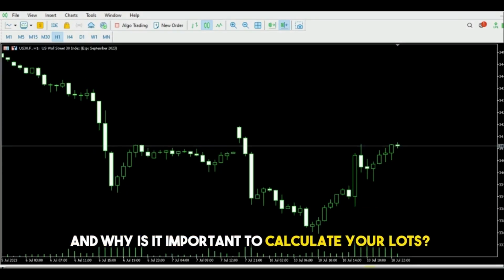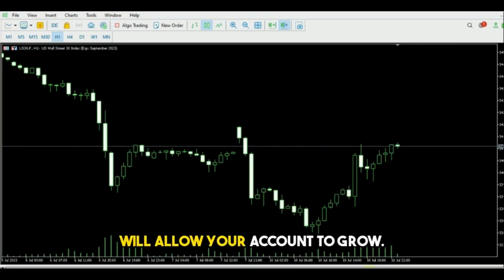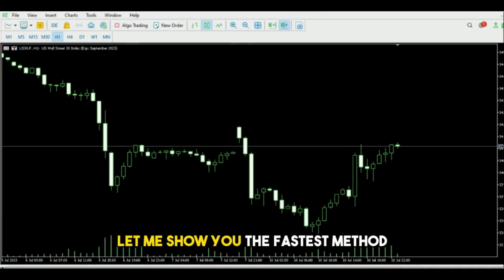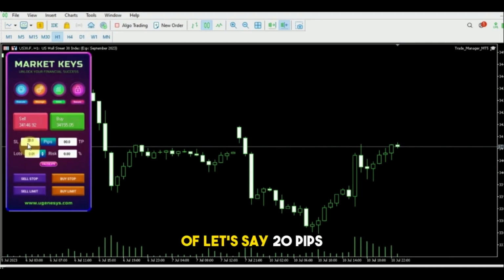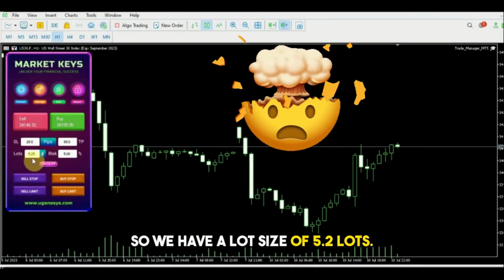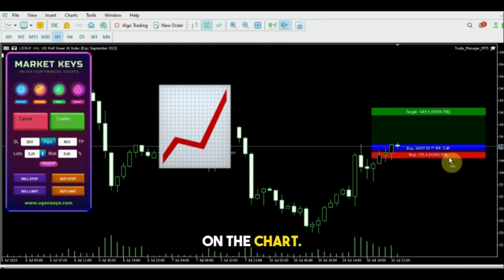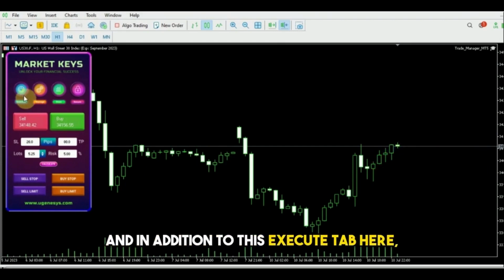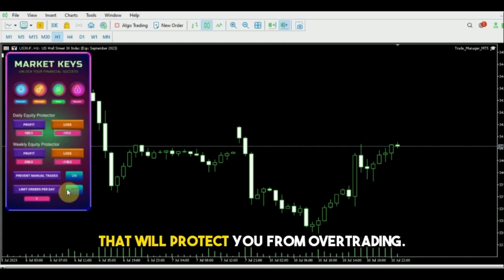How to Calculate Lot Size for US30: Skyrocket Your Trading Efficiency in Just 60 Seconds!"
How to Calculate Lot Size for US30

Unveiling the secret to rapid and accurate lot size calculations for US30 in our newest power-packed video: "How to Calculate Lot Size for US30: Skyrocket Your Trading Efficiency in Just 60 Seconds!" If you've been grappling with the complexities of calculating the lot size for indices like US30, this video is your ticket to uncomplicated and swift trading.

In the volatile world of Forex trading, every second counts, and your ability to make accurate calculations swiftly can mean the difference between profit and loss. This short, 1-minute video has been designed with precision and brevity in mind to offer you a quick and easy solution to calculating lot sizes for US30 trades.

We'll walk you through how our revolutionary Trade Manager can streamline your trading process, effectively taking the guesswork and time-consuming calculations out of your trading routine. Watch as we demonstrate in real-time, the simplicity of setting up your trades using the Trade Manager, allowing you to spend less time on the numbers and more time on strategy.

The Trade Manager is more than just a tool; it's an essential companion for every trader aiming for efficiency and precision. So, say goodbye to manual calculations and hello to automated accuracy!

Risk Warning: Forex and CFD trading involve a significant risk to your invested capital. Please read our full risk disclosure.

Join the trading revolution today!

Timestamps:
How to Calculate Lot Size for US30 ~ 0:00
Conclusion ~ 1:00